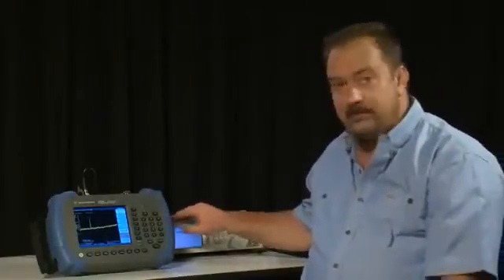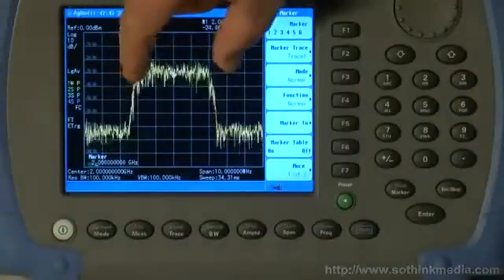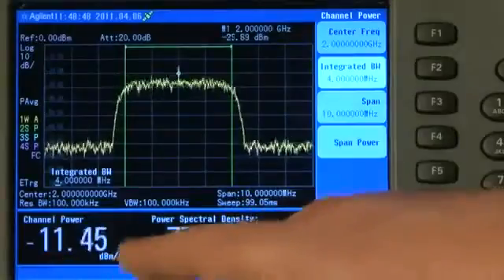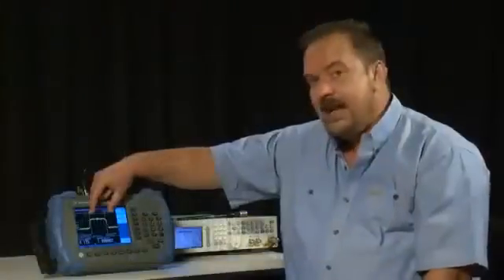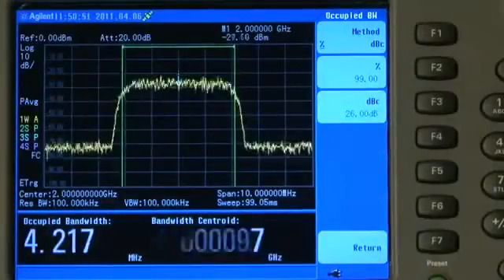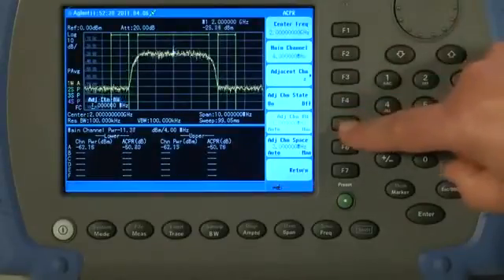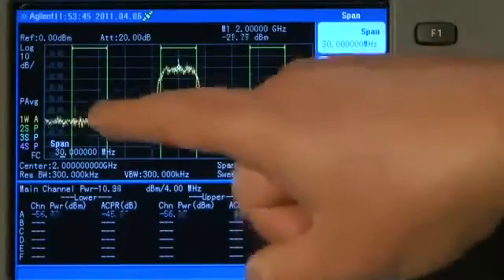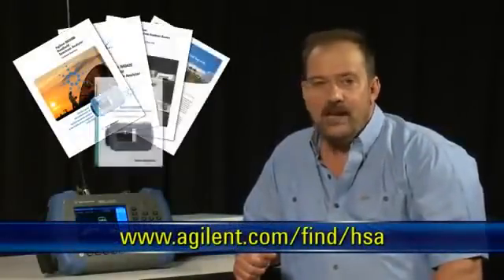How to Measure a W-CDMA Signal | N9344C, N9343C, N9342C Handheld Spectrum Analyzers | Keysight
Chapter 5 - A modulated carrier, specifically a 2 GHz W-CDMA signal, is analyzed using the channel power, power spectral density, occupied bandwidth and adjacent channel power (ACP) measurements.